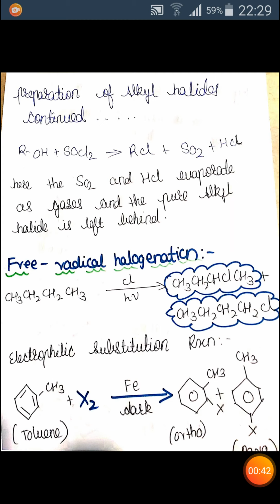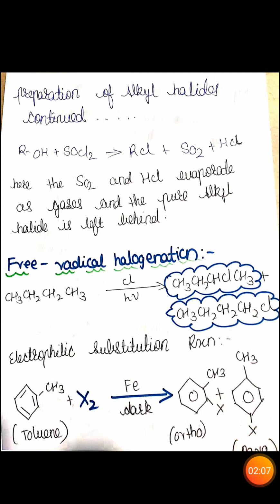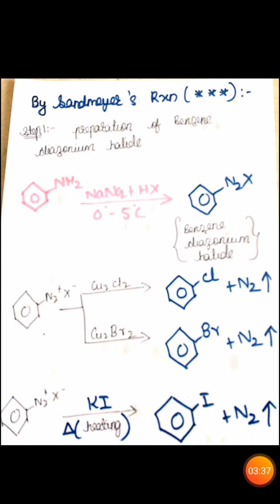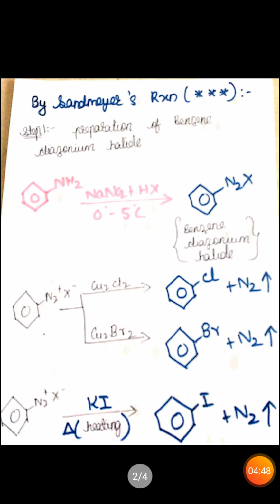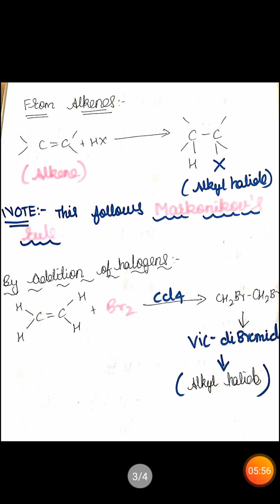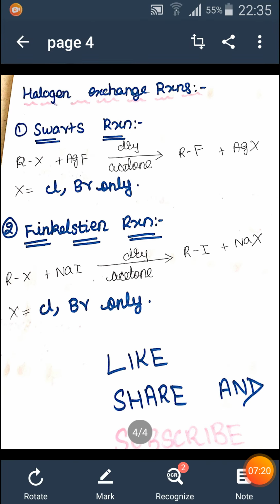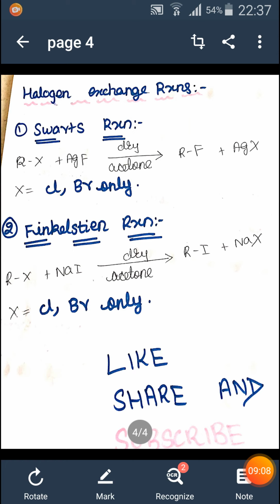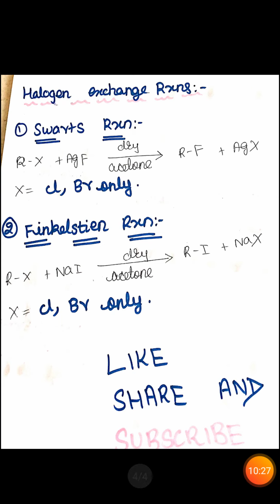haloalkanes and haloarenes-most important concepts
heyy guys..the third video is uploaded..watch the video till the end to score more in chemistry.if you have missed any of the previous videos the link is given below: